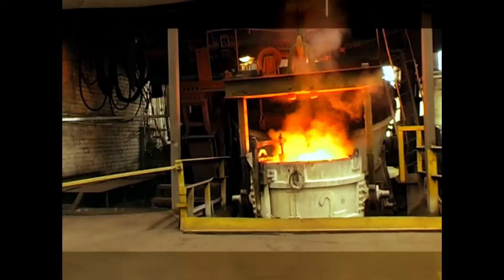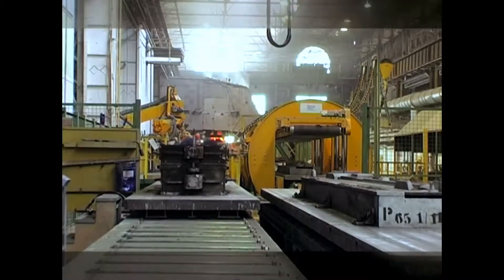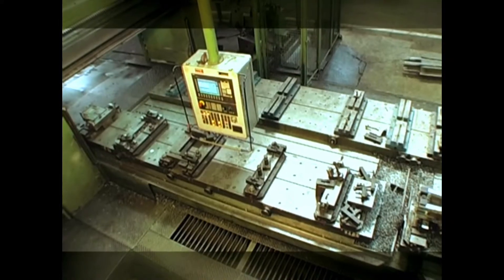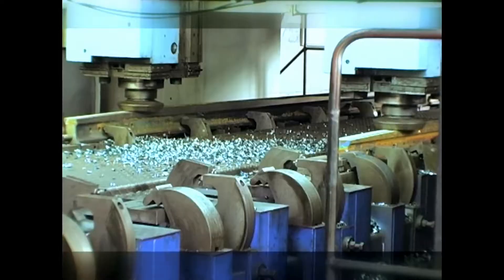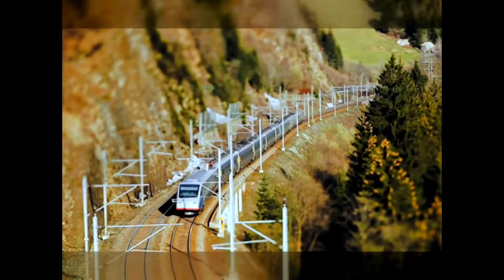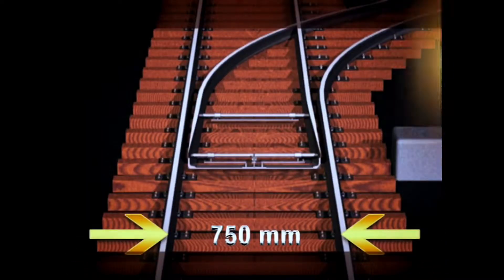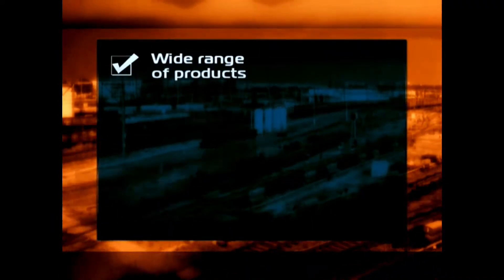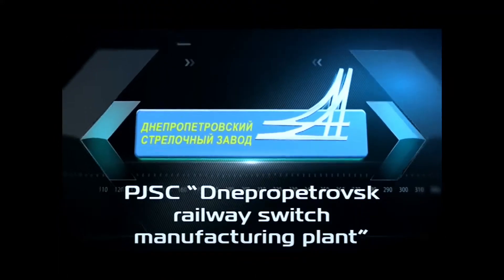RAILWAY SWITCH PRODUCTS, TURNOUT COMPONENTS, HIGH MANGANESE STEEL PARTS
PJSC “Dnipropetrovsk Railway Switch Plant” - RAILWAY SWITCH PRODUCTS, TURNOUT COMPONENTS, HIGH MANGANESE STEEL PARTS